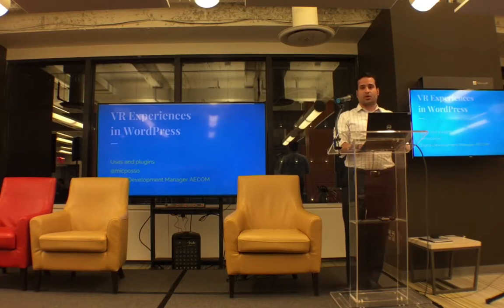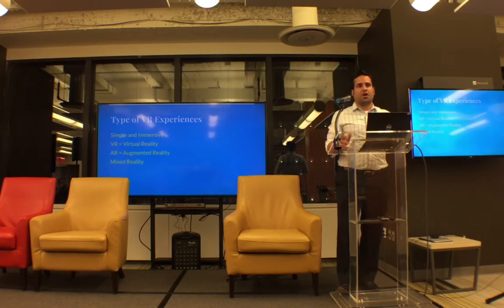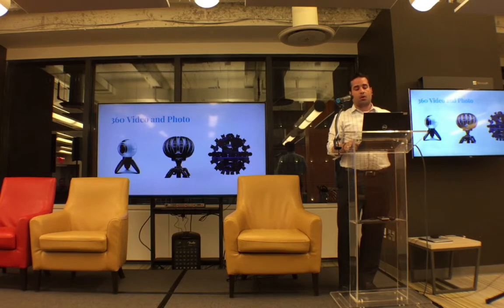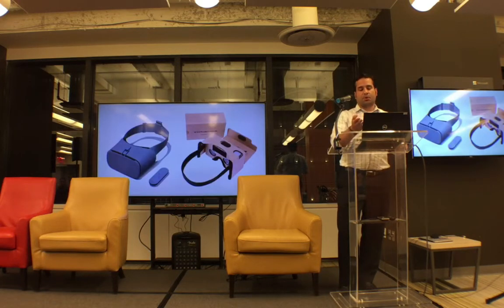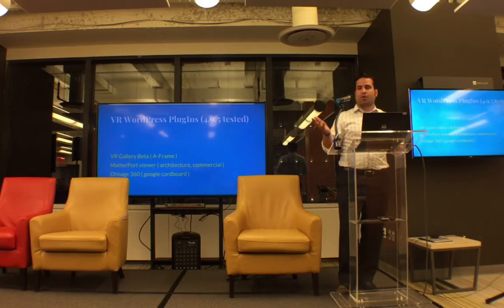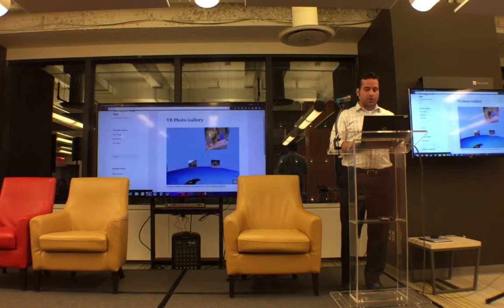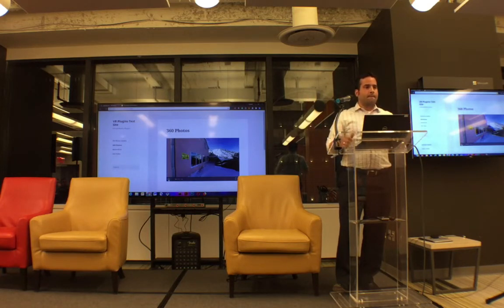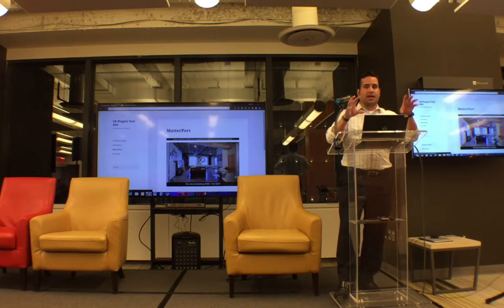VR online experiences using WordPress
Virtual reality technology is becoming more accessible every day. Platforms such Oculus and Google Daydream have brought VR experiences to our mobile devices, offering very performant and advanced VR interactions. JavasScript based libraries such A-frame lets developers build VR experiences for the web as well as view 360 videos using common web browsers.

Using these libraries, a WordPress developer can build plugins to deploy VR content with little effort and configuration. In this talk, we are going to explore some VR plugins and how to create VR and 360 video experiences for WordPress.

PRESENTER: Michael Posso